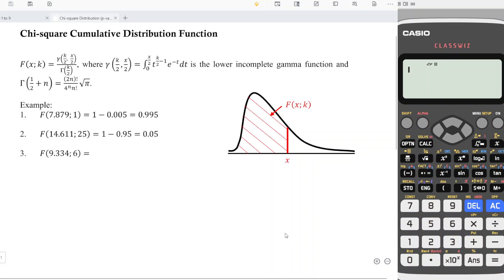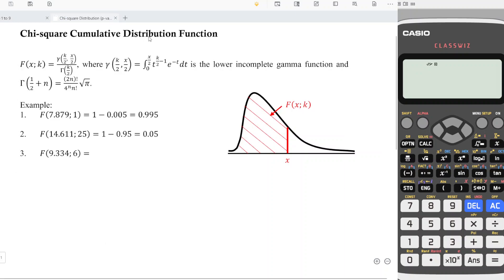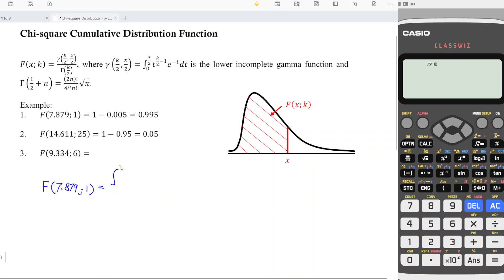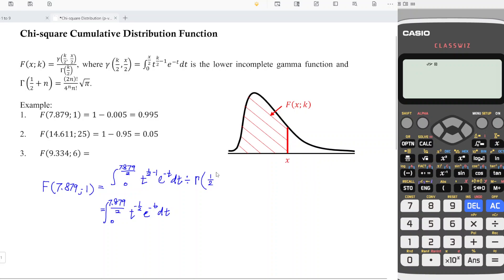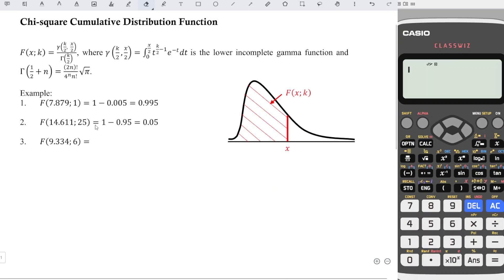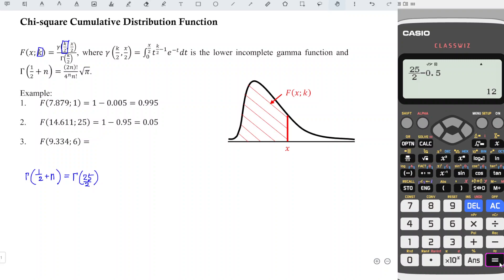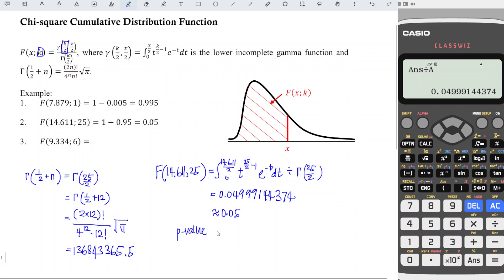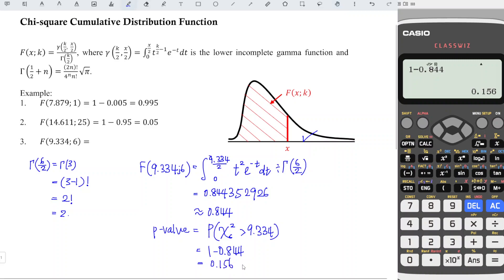Chi-square Distribution - The p-value (Casio fx-570/991EX)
Since many requested this topic, thus here is the video 🤗
Suitable for all calculators that with integration function.
How to obtain p-value of Chi-square distribution using Casio calculator?
Step-by-step tutorial.